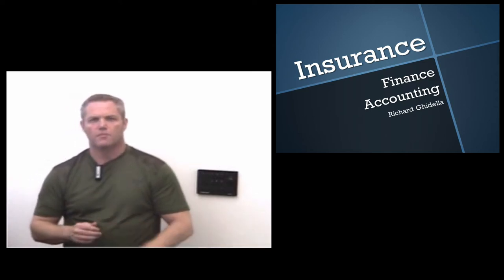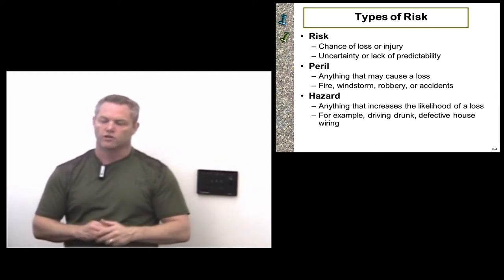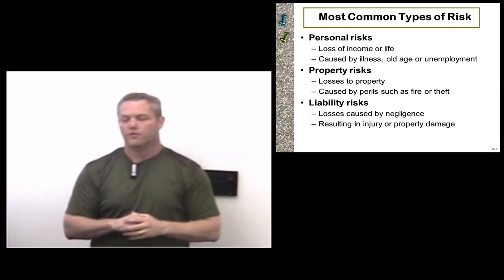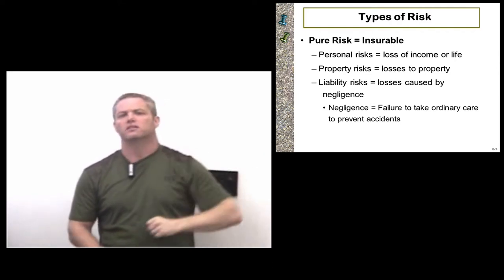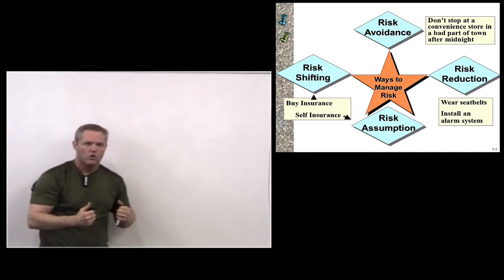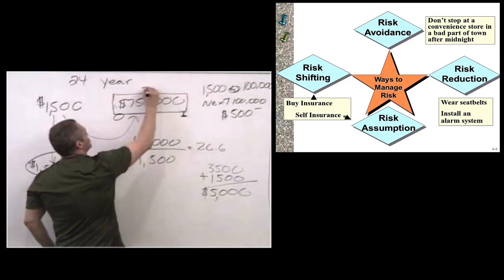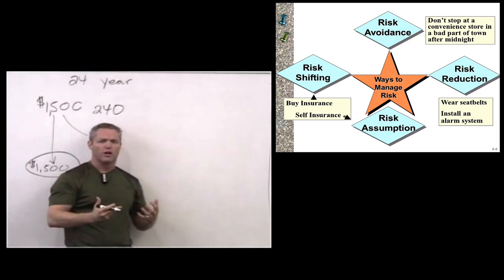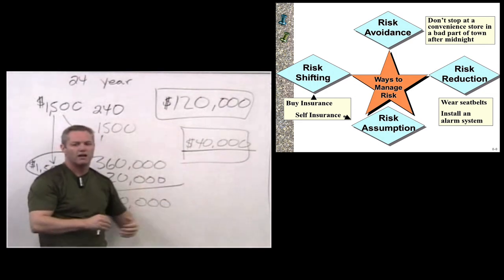Lecture 15-Insurance (Chapter 8)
Lecture on Insurance for Personal Finance by Rich Ghidella.